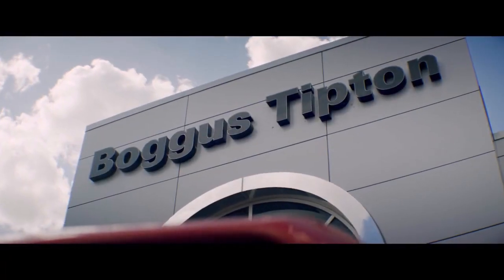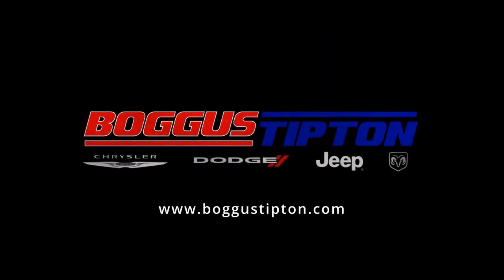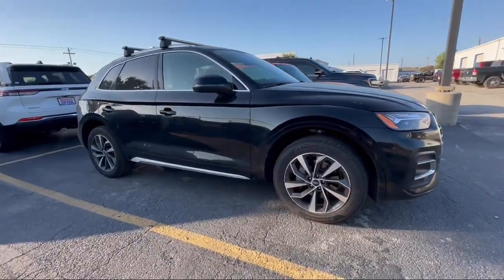2021 Audi Q5 45 Premium Plus Sport Utility Brownsville Harlingen McAllen Weslaco Port Isabel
2021 Audi Q5 45 Premium Plus Sport Utility Stock Number: U023126 Vin:WA1BAAFY7M2023126.

Boggus Tipton
2101 Central Blvd.